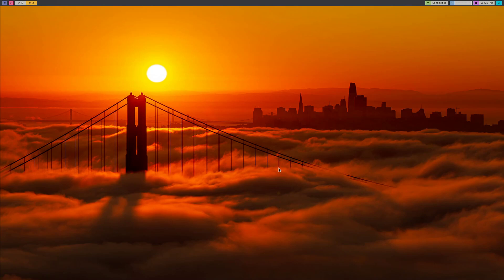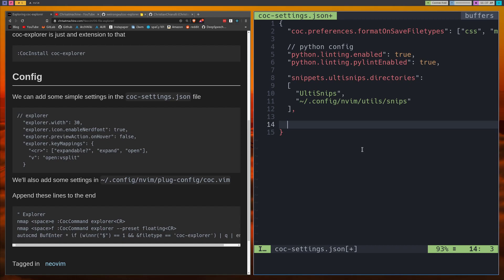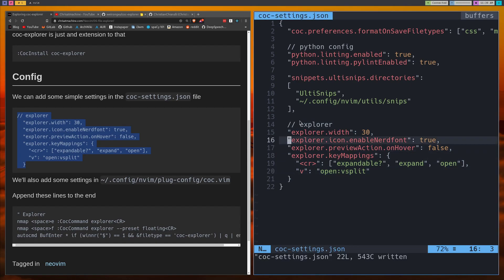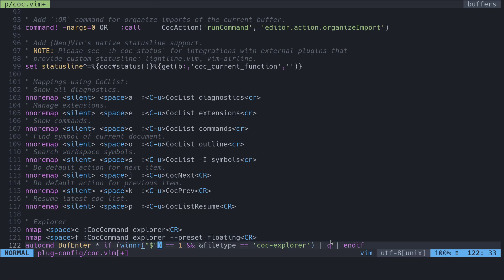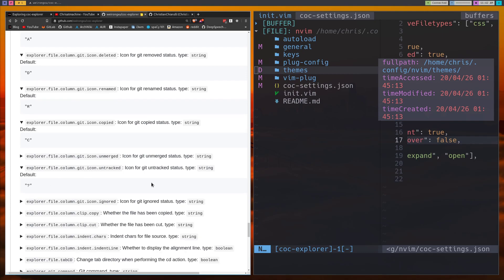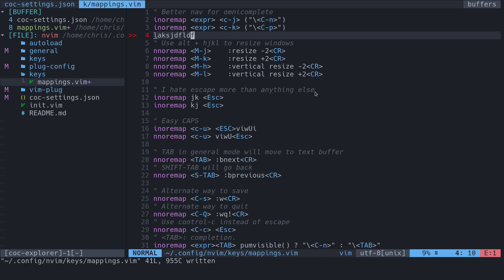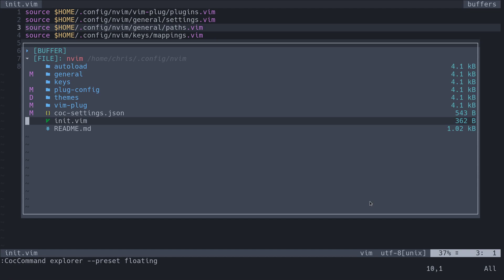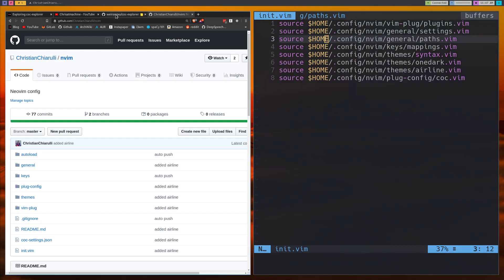Neovim - Exploring files with coc-explorer